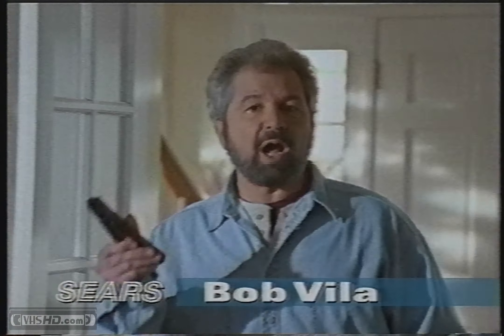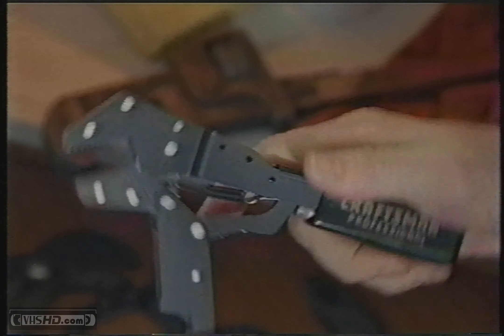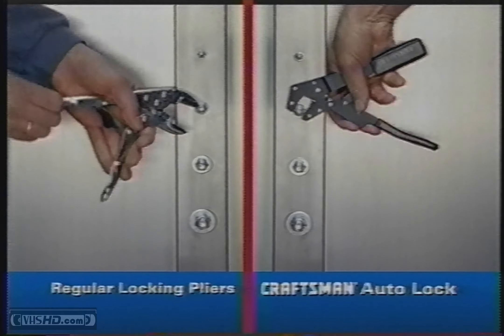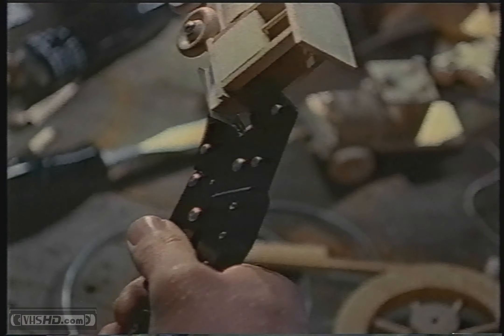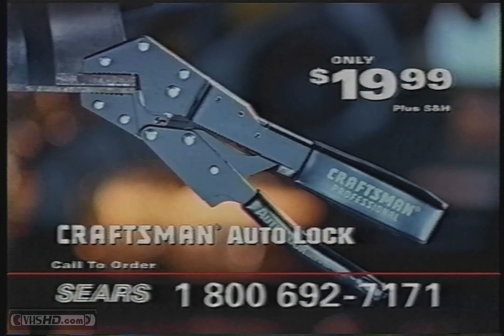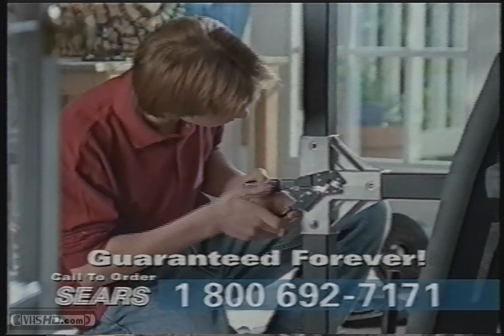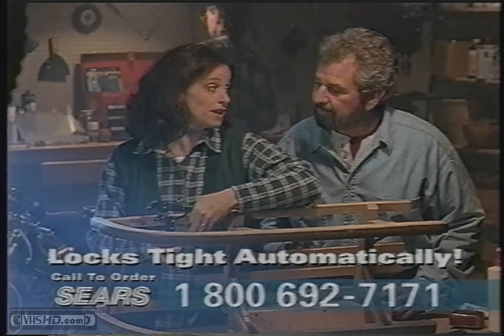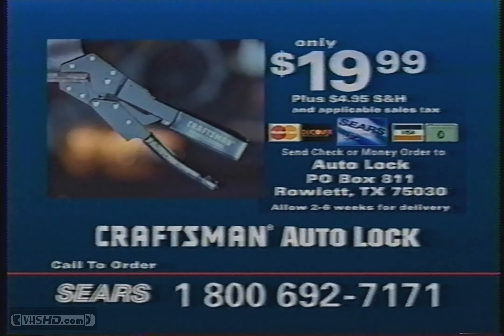1998 Craftsman Auto Lock Plyers Commercial (feat. Bob Vila)